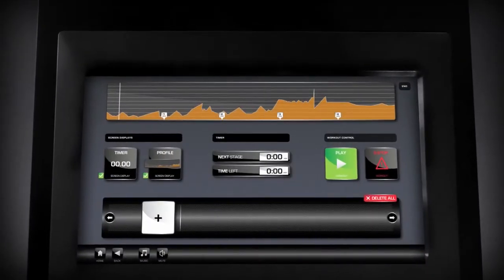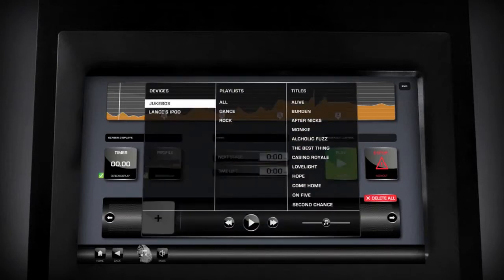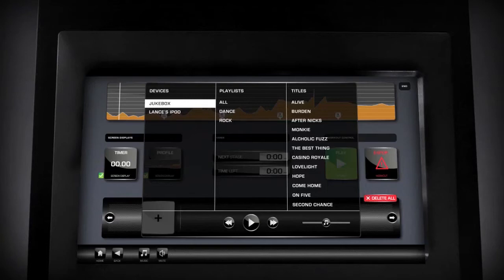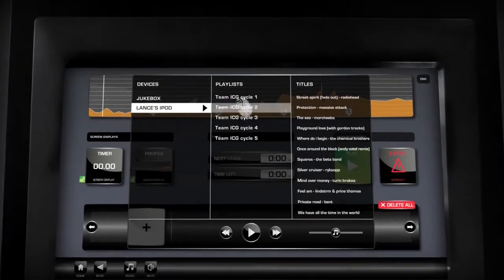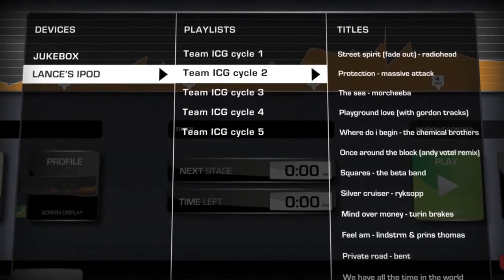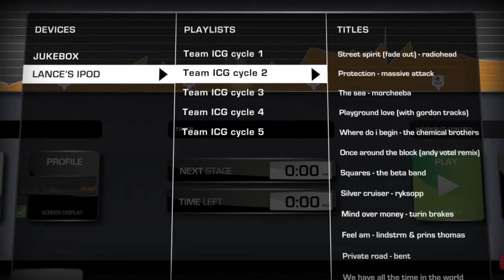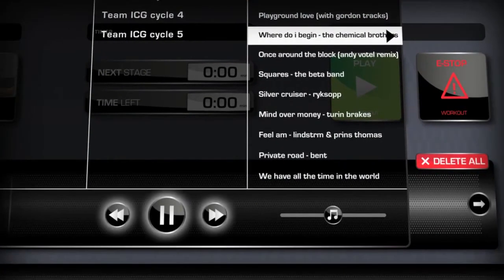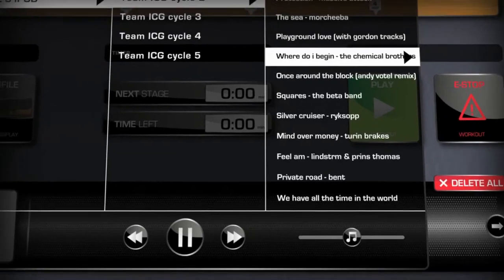MyRide+ Tutorial Movie 17